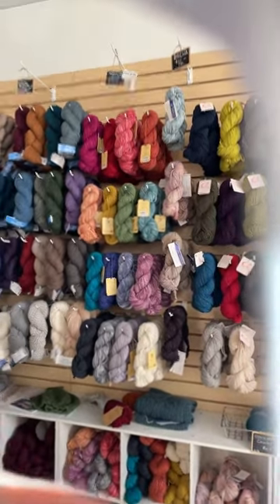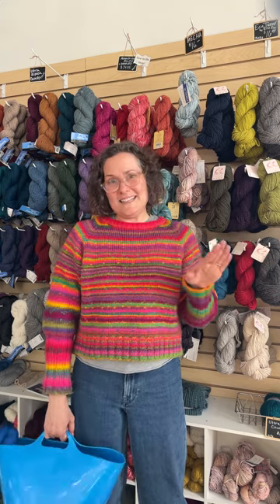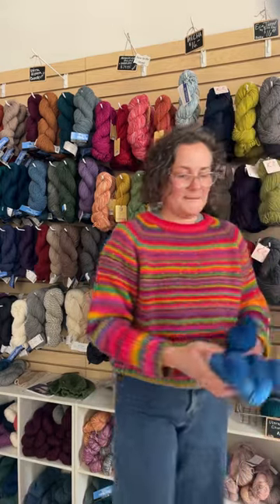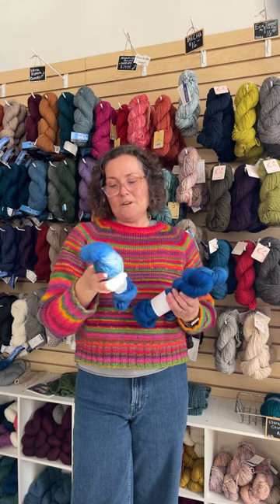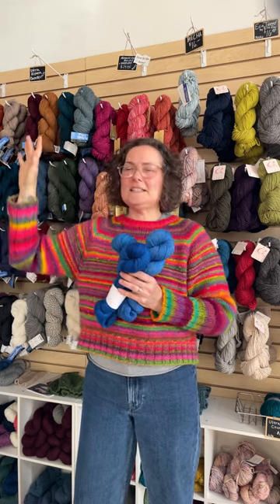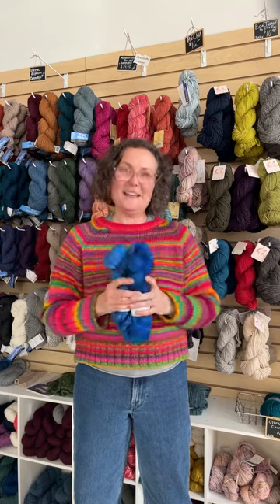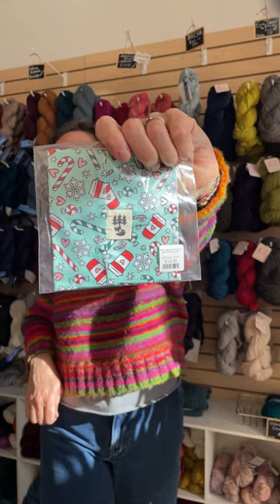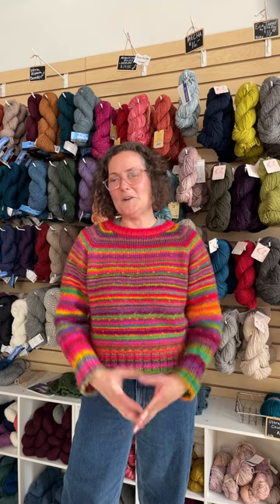Cashmere Goat LIVE - update on Black Friday!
*** ARGH! The audio is out of sync on this video — first time trying YouTube Live. Sorry about the lag! :( ***

Big announcement and SNEAK PEEK of our Black Friday SPECIAL YARN from Seven Sisters Arts Yarns! Exclusively dyed for the Goat by Maine indie dyer, Karen Grover, we have a limited quantity!

This special yarn will go live on our website at 11am on Black Friday, which is the time when we open our shop doors — so it will be fair for both Remote and Local Goats! Karen dyed up Electra on all three yarn bases that we carry, Astrid, Meridian, and Zodiac. It's an absolutely stunning colorway, just brilliant, like a crisp polar night.

We'll have a special pop up on our homepage for the 2023 Limited Edition Holiday Yarn, going live on Black Friday at 11!

Other updates:
We restocked Fox and Pine Stitches! We've got stitch stoppers as well as yarn sweaters BACK in stock, in some very sweet holiday designs! :)

We're closing early on Wednesday so our staff can get home for their holiday preparations! We will close at 3pm on Thanksgiving Eve, so there will be no Wednesday Knit Night this week. We'll be closed on Thanksgiving.

We'll be open regular hours on Black Friday from 11-5pm!

Don't forget to visit us at The Goat in Camden Maine!